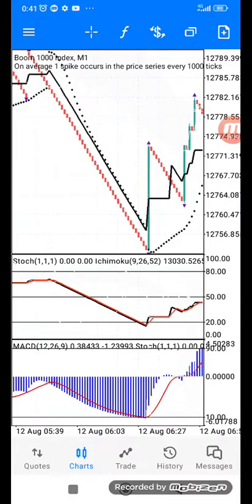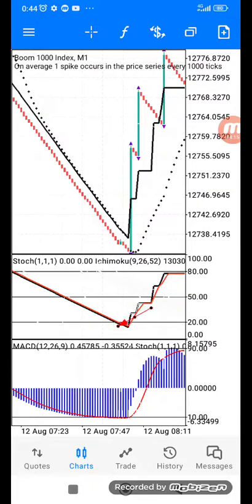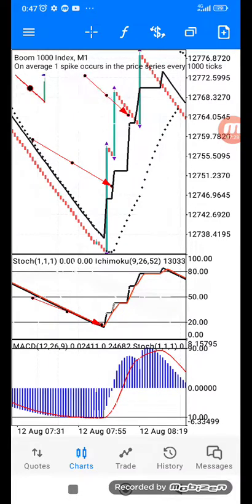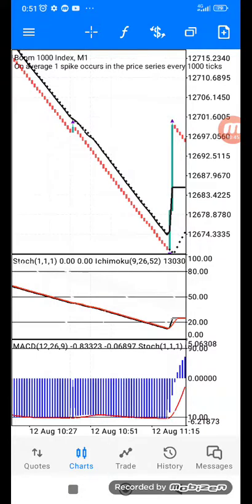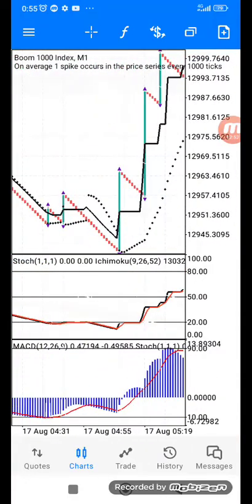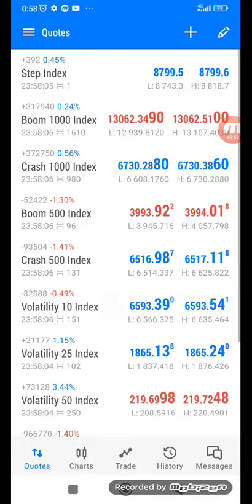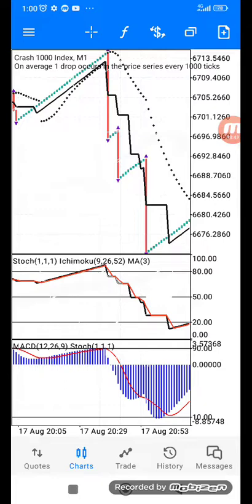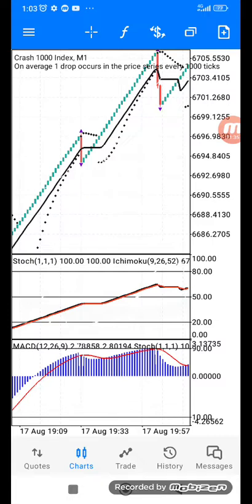Sniper Entries For Boom & Crash Spikes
Here's on point strategy to trade Boom & Crash Spikes successfully, just follow the steps strictly to experience the magic of way of trading spikes with confidence.